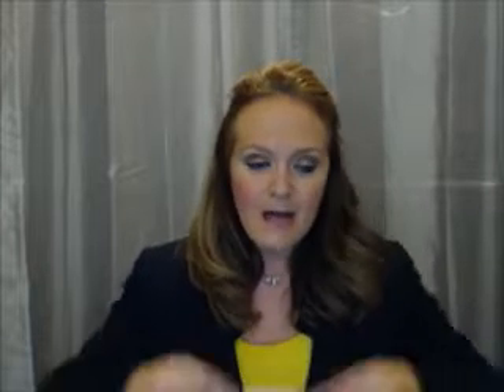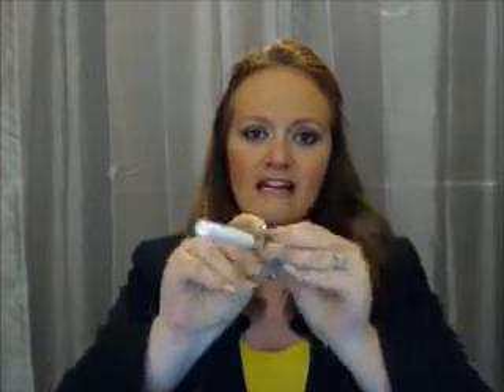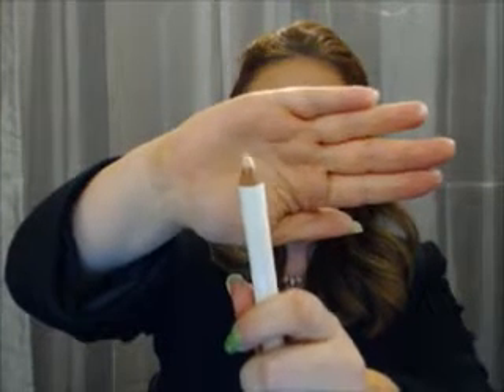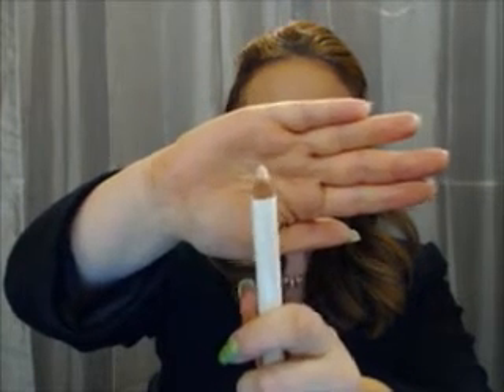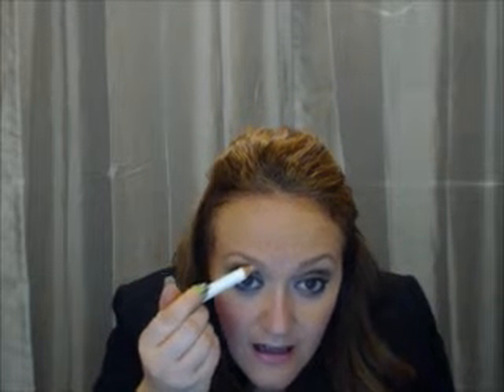Chella Highliter Review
This is a review of the Chella Highliter pencil found in the March 2015 Ipsy bag.